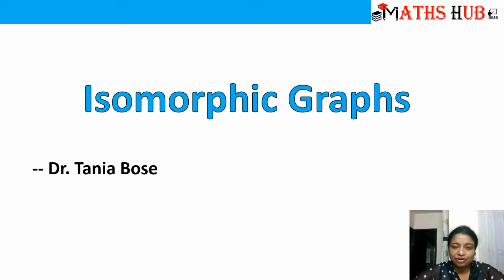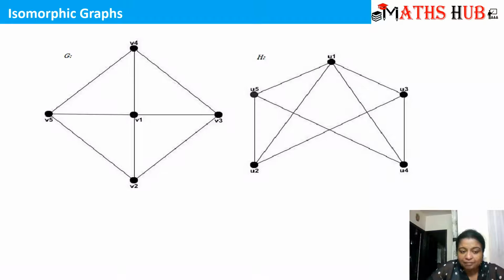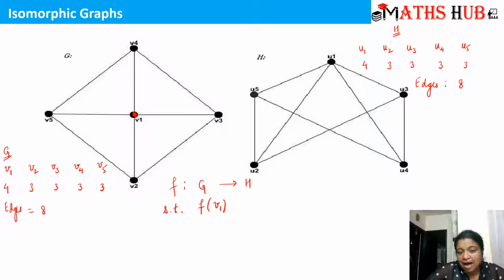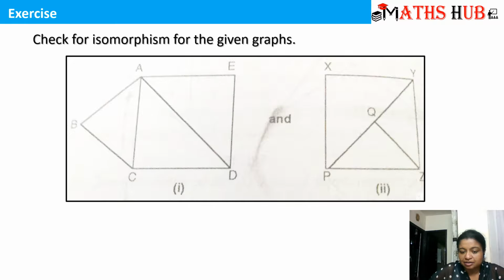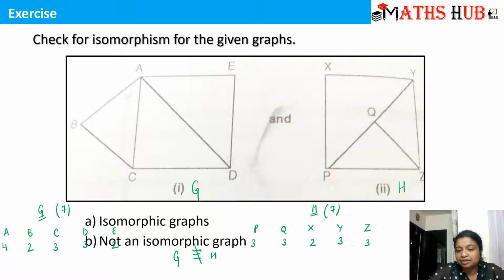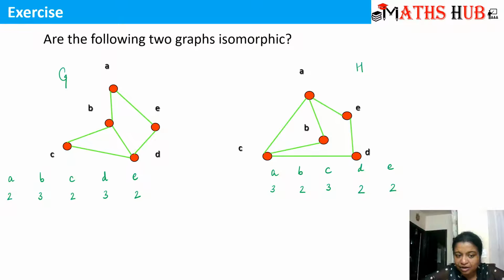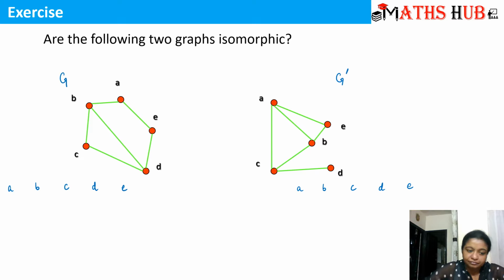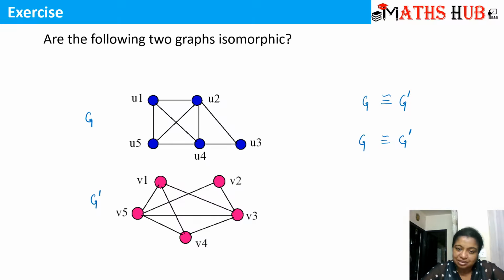Isomorphic Graph (Graphs-Part-8)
This video will tell you about isomorphic graph along with suitable examples.